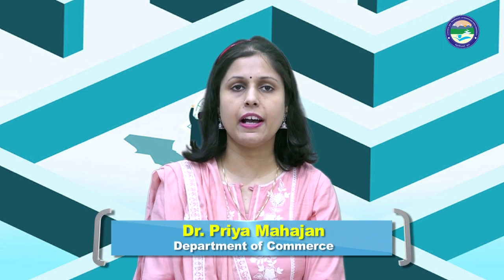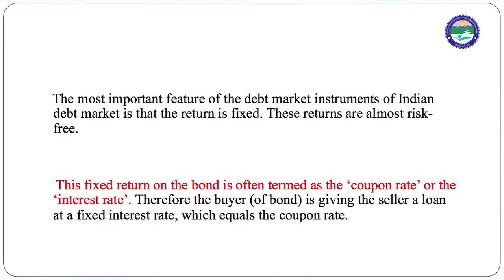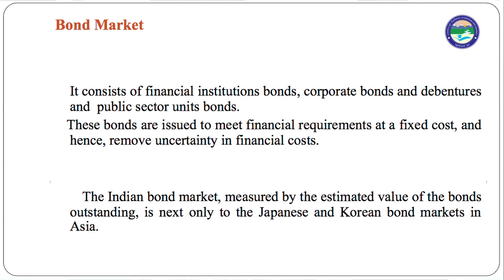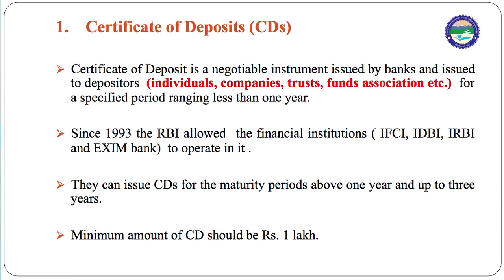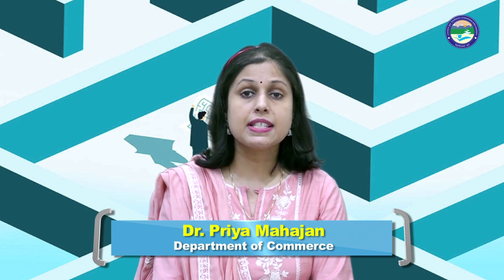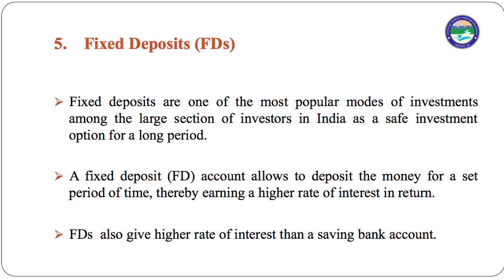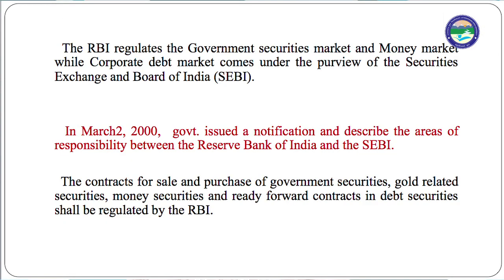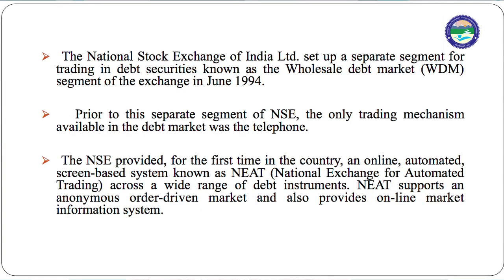Debt Market in India